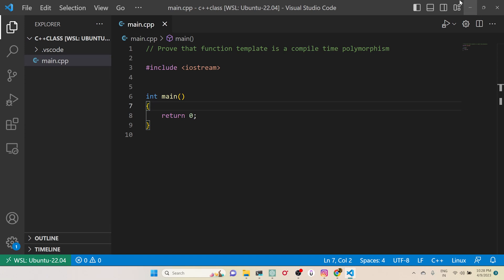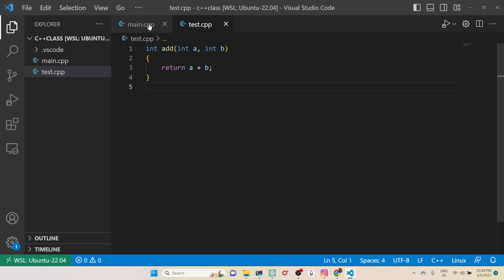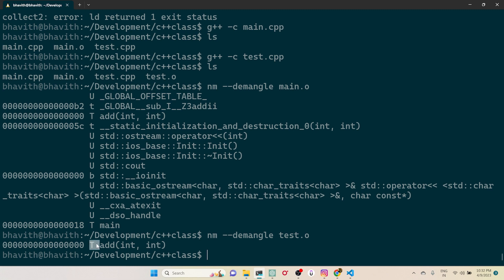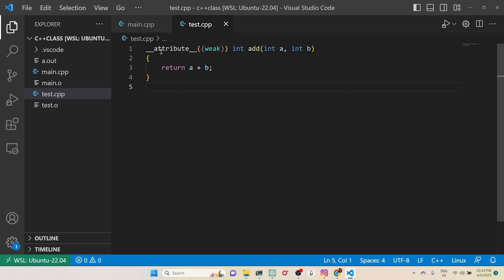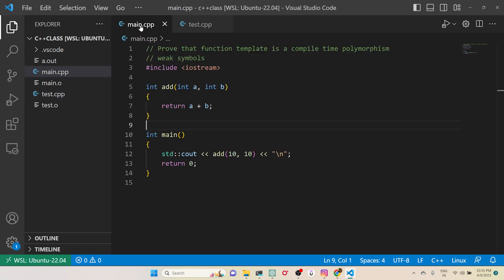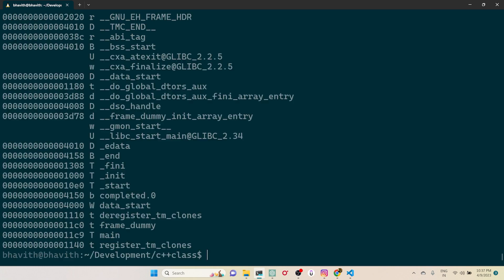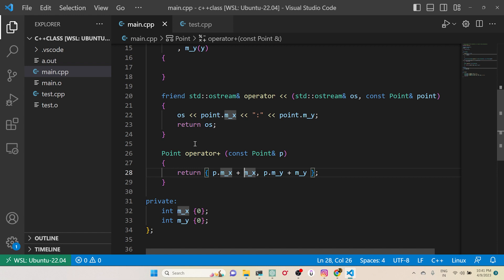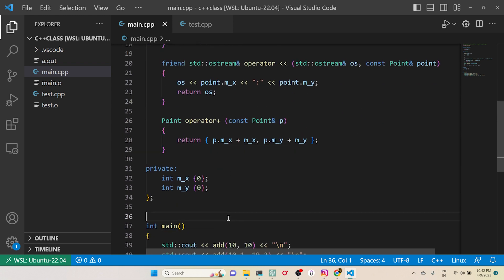Let's prove that function template is compile time polymorphism without executing the code c++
In lot of places you might have heard about function template exhibits a compile time polymorphic behavior, But in all the examples it is proved by executing the output. But how can we confirm or believe that it is happening at compile time?

In this video I gonna demonstrate you how compiler generates the multiple definitions of the same function during template instantiation without even executing the code. Also I gonna cover bit on weak symbols (a technique which is used by the compiler to avoid the multiple definitions) and which avoids the generation of the multiple definition even though we called the same function n number of times.